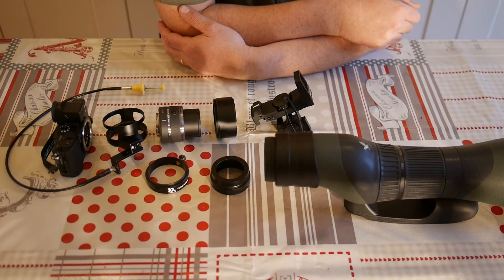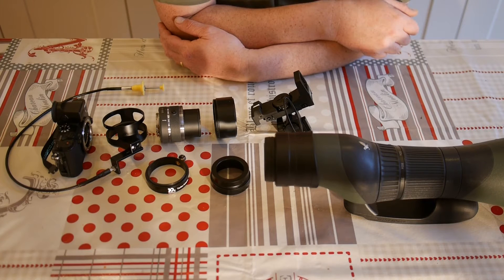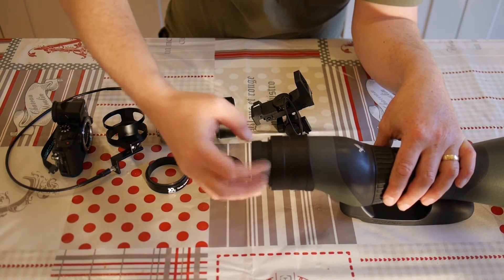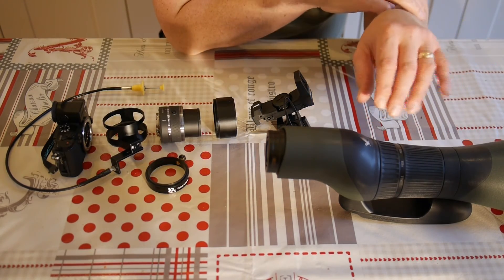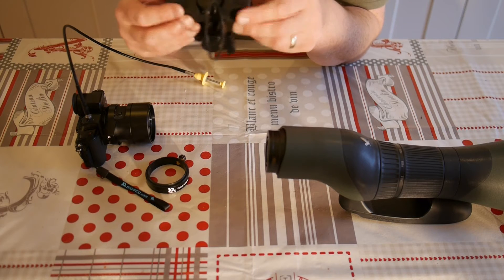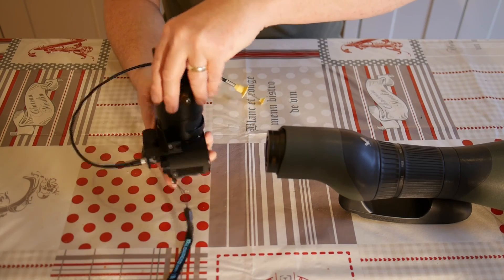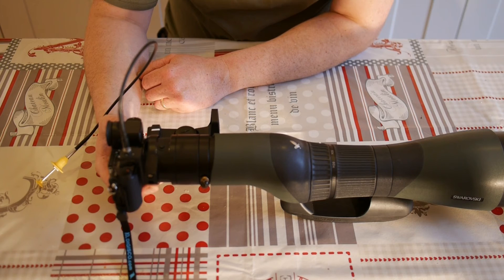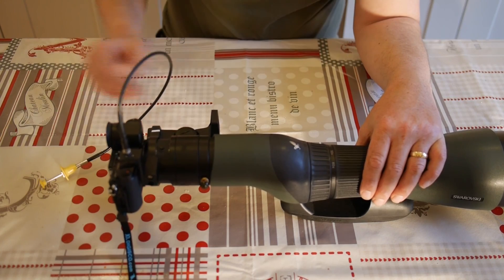Swarovski STX/ATX, DIGISCO & Nikon 1 V3 adapter set up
This short video shows one of the best 3rd party digiscoping adapters being fitted to the Swarovski modular spotting scopes.